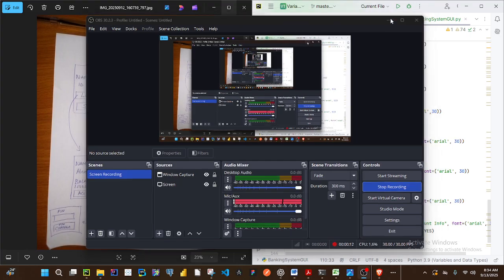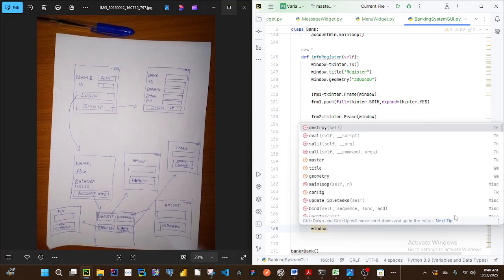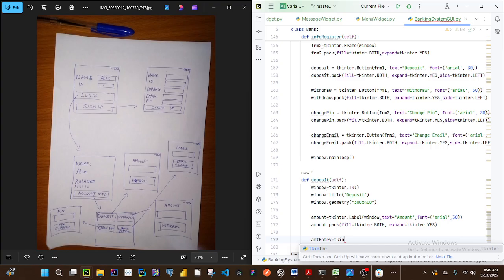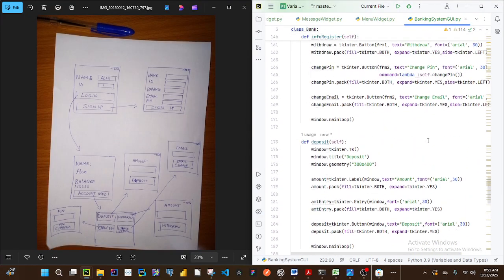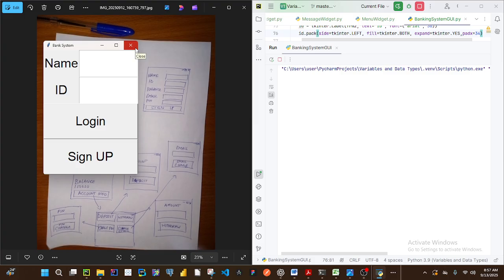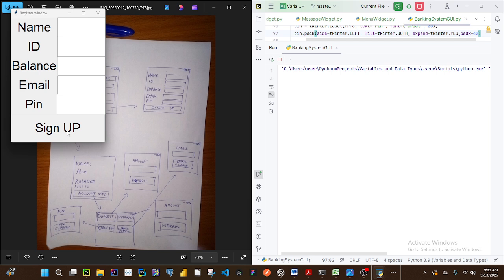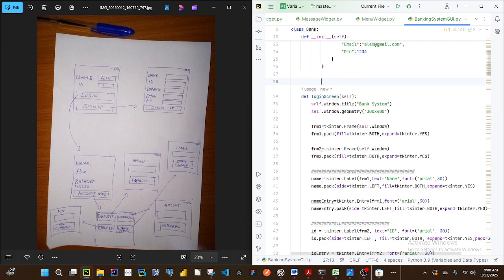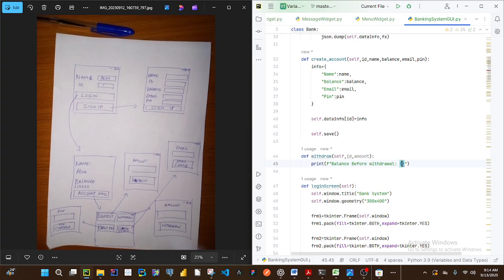Banking System GUI version part 2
Banking System continued part 2